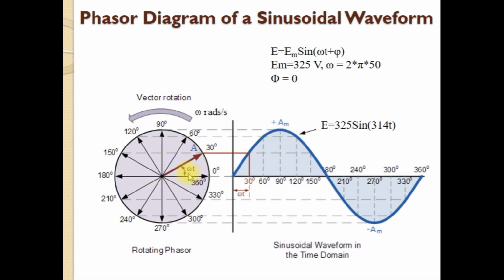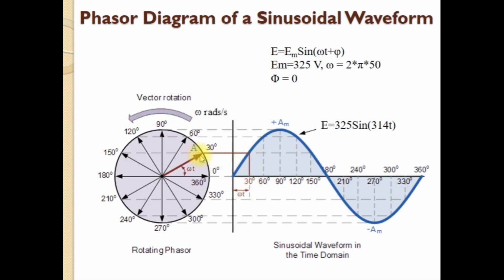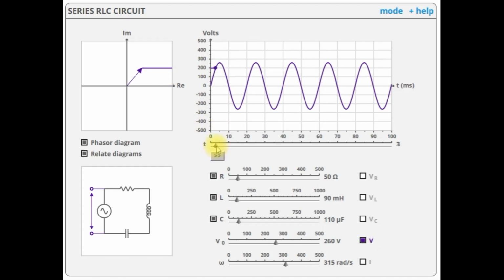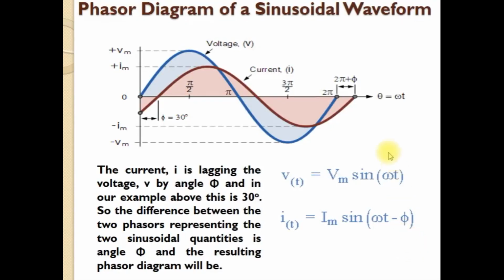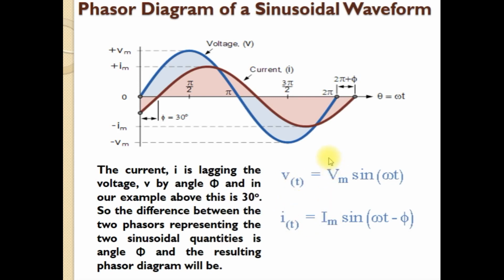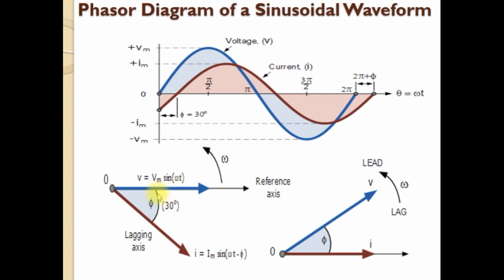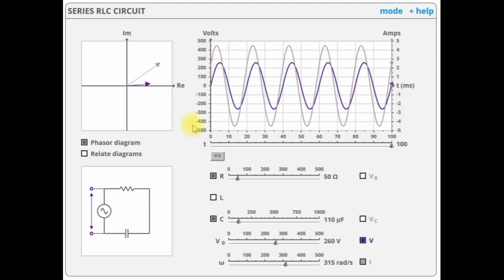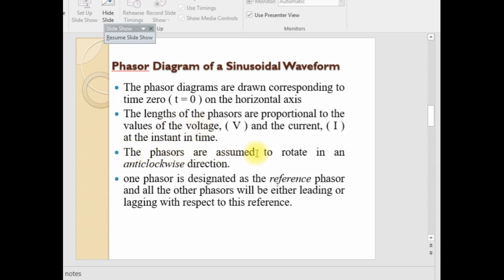Phasor Diagram / Phasor Representation of Sinusoidal Quantities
A lecture on "Phasor Diagram / Phasor Representation of Sinusoidal Quantities" .Explanation with the help  of Animations. Help full for UG students in Electrical Engineering.